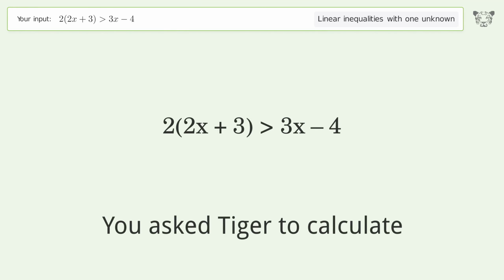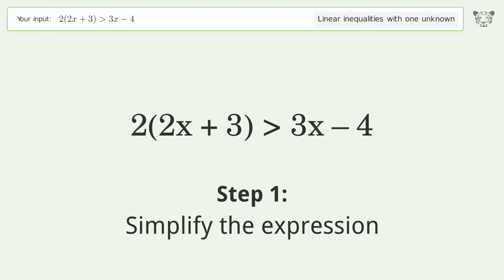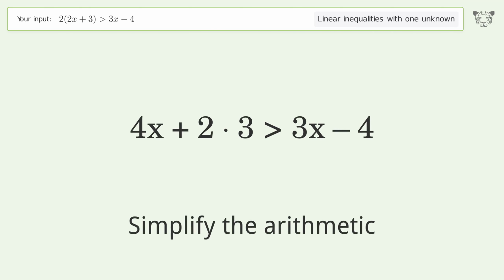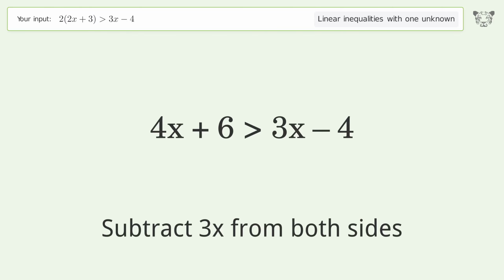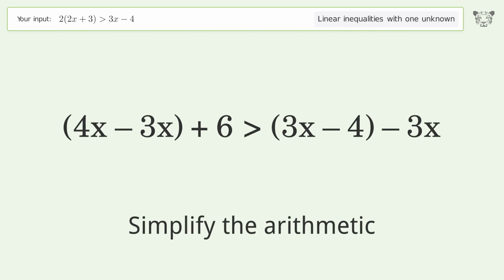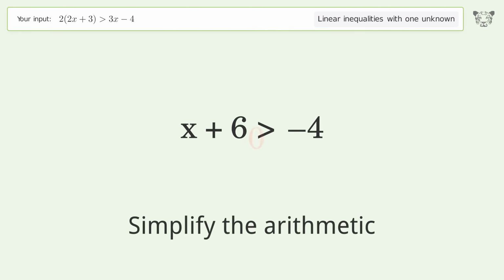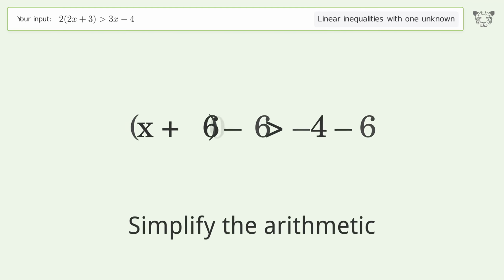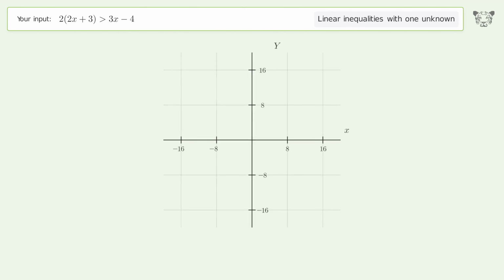Solving Linear Inequalities: 2(2x+3) is Greater Than 3x-4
Struggling with 2(2x+3) is Greater Than 3x-4? Watch our step-by-step video on Tiger Algebra to master this linear inequality effortlessly. Also, check out for more tips and tricks